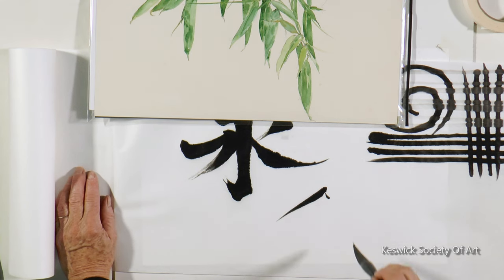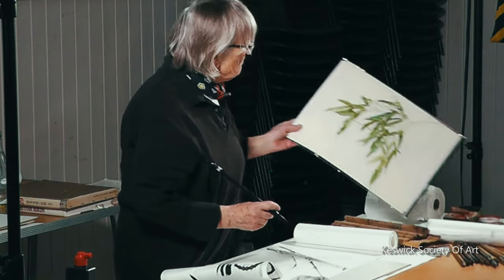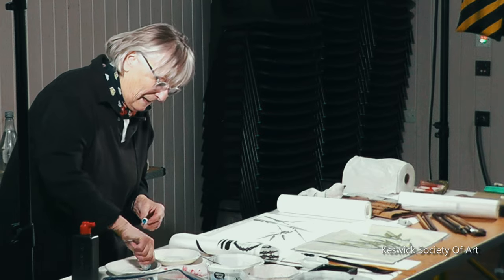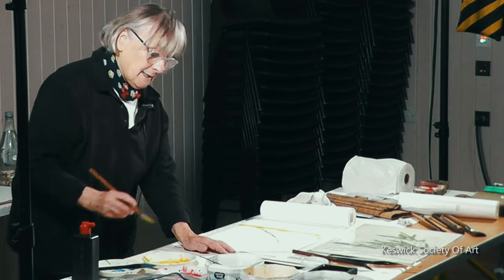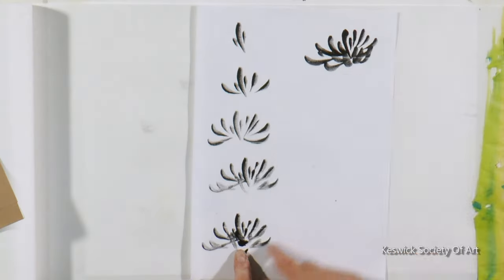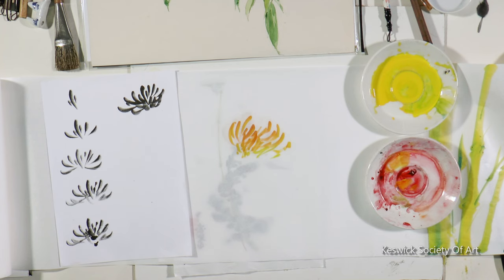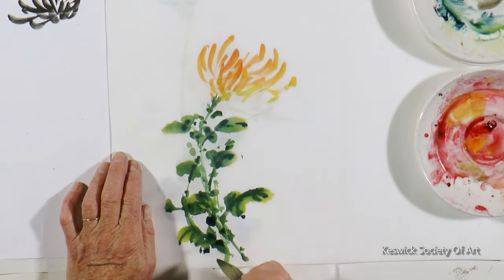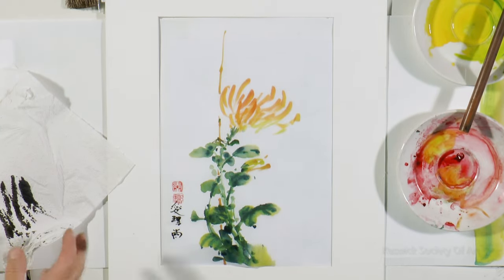Irene Sanderson - Bamboo & Chrysanthemum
Chinese brushwork
This is the second of three videos showing Irene Sanderson using how to paint using Chinese Brushwork.
The Keswick Society of Art was pleased to welcome Irene Sanderson back for their monthly talk and demonstration, held in the St. Herbert’s Centre, High Hill, Keswick after a gap of 5 years.
Irene is a painter, illustrator, print maker, and calligrapher, who specialises in ink and watercolour drawings, using Chinese brush painting as a medium, which she has not only mastered but very much made her own.
Irene graduated from the University of Reading with a B.A. Hons., in Fine Art, with a special interest in graphic art titled “Typography and Graphic Communication”.
She spent 8 years in Japan, where because of her interest in printing, she decided to learn the art of ink painting from a Master there – as she says “ink captures line with energy”.
Irene began her demonstration with an explanation of the various “tools of her trade”- namely a “box of treasures”, as it is known in the Far East, which contains everything required to make a Japanese/Chinese brush painting:- an ink stick made from a mixture of soot and animal glue; brushes; a grinding stone; water pot, a ceramic brush holder and a seal for signing her work. In fact she signs her paintings with her name spelt out in a vertical row of Chinese characters, together with the red seal of her Master and her own red seal printed below – both having been pressed in mercury oxide.
After a short break, Irene demonstrated with a painting of bamboo leaves and branches; a chrysanthemum and a peony – both flowers frequently feature in Japanese art. The peony was the favourite flower of the only Japanese Princess to rule in her country - it is said to be the epitome of female beauty in form, elegance and fragrance. Irene also deftly demonstrated the painting of small birds and cats, on request - using fast sure strokes on the paper laid flat.

Music used from Cyberlink music library :- "Bangkok Evening"